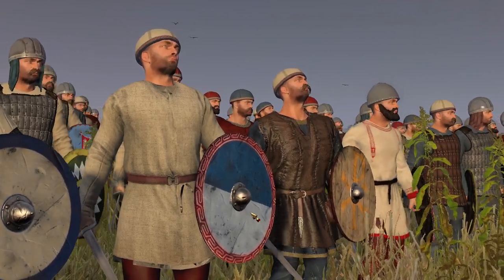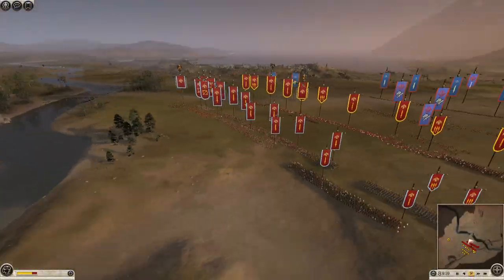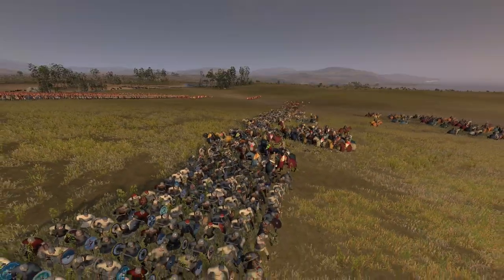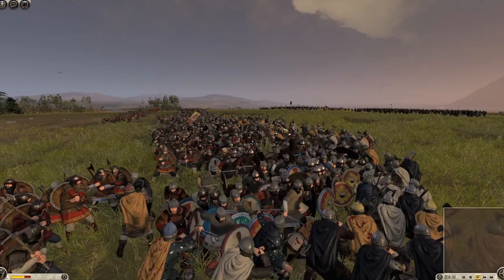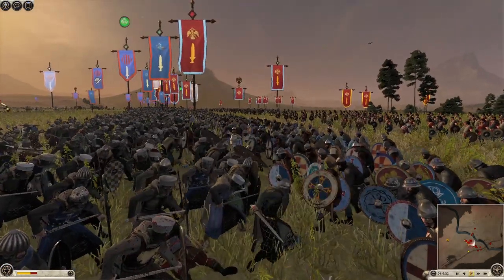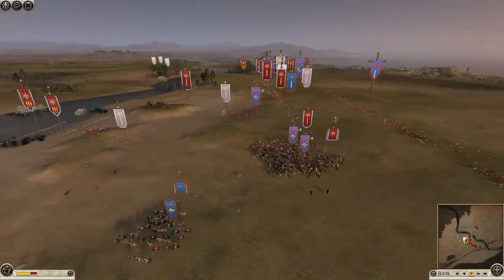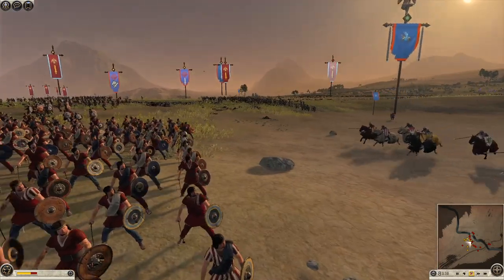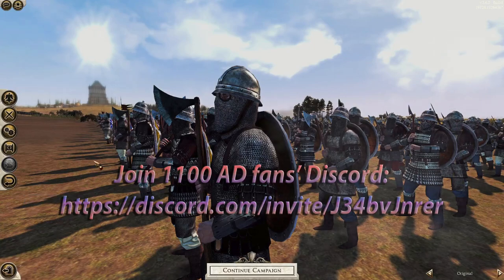Battle of Montemaggiore (1041) - 1100 AD Mod Rome 2 Total War Historical Battle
The Battle of Montemaggiore is about to begin the Normans have attack the Byzantine forces as they duel to the death for control of Italy! This epic 1100 AD historical battle sees the vastly outnumbered Normans take on the might of the Byzantines!